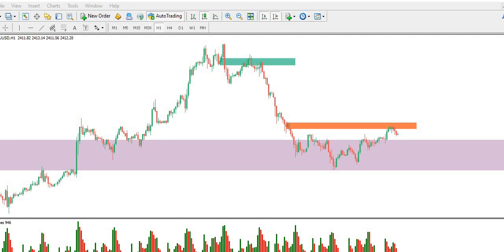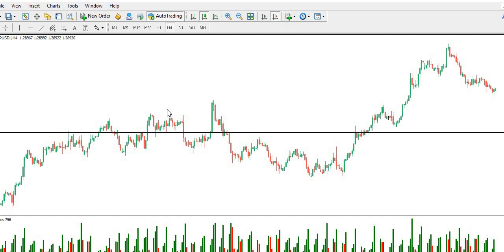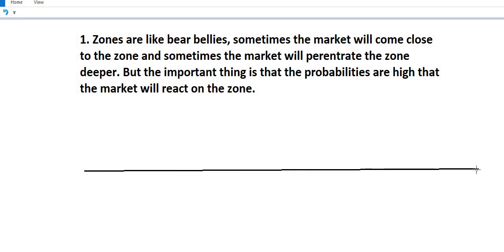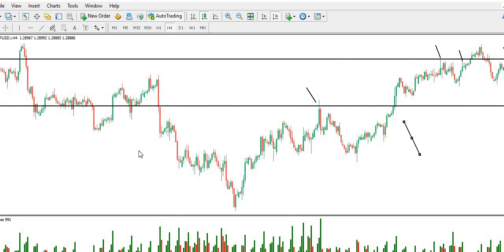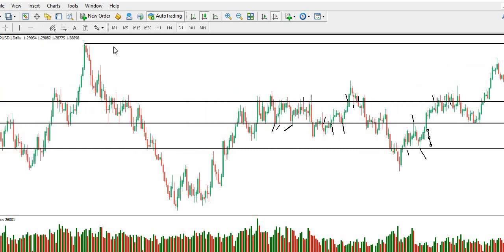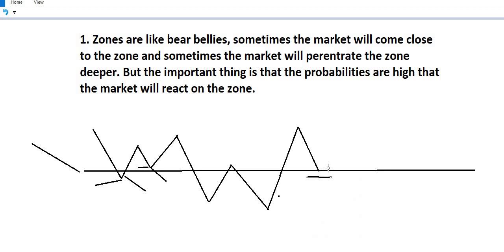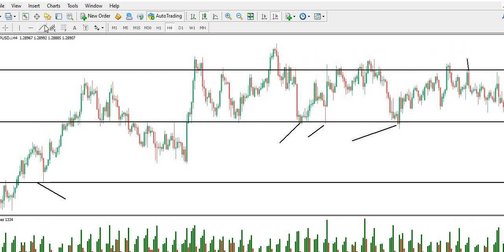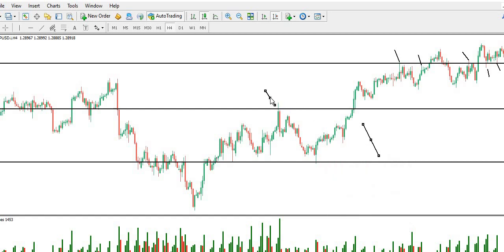Liquidity Zone Mastery.! One of the most powerful concepts in trading.!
Welcome to Liquidity Zone Trader, your go-to destination for expert insights and analysis on High Liquidity Zone trading! On this channel, I share my extensive knowledge and experience in identifying and trading the most liquid areas of the market, helping you maximize your potential for profit.

Whether you're a beginner looking to learn the fundamentals of High Liquidity Zone trading or an experienced trader seeking advanced strategies and techniques, I've got you covered. My goal is to provide you with actionable tips, in-depth market analysis, and real-time examples to help you stay ahead of the curve.

- In-depth tutorials on High Liquidity Zone trading strategies
- Market analysis and commentary
- Live trading sessions and Q&A
- Interviews with industry experts
- And more!

Join the Liquidity Zone Trader community today and start trading with confidence!